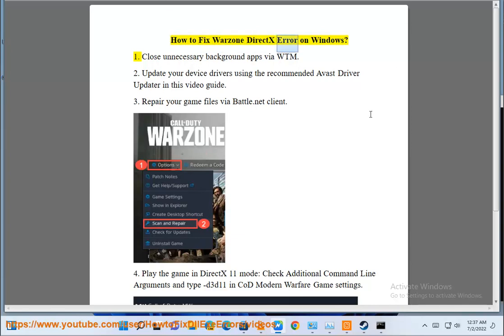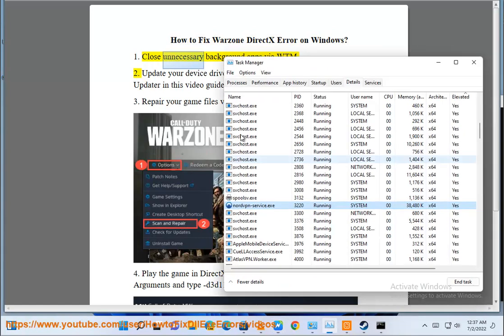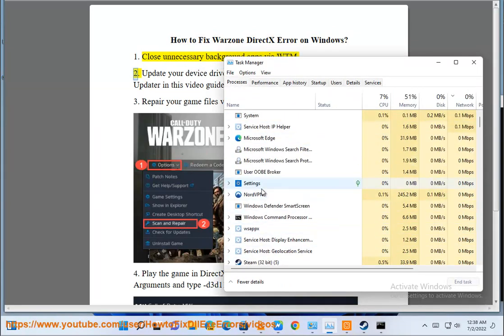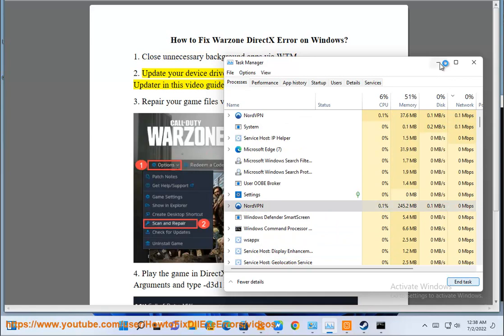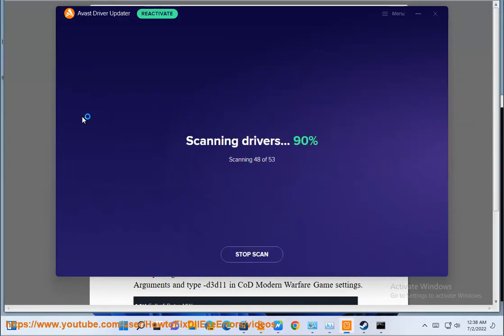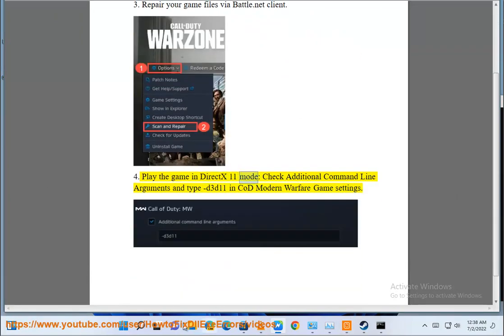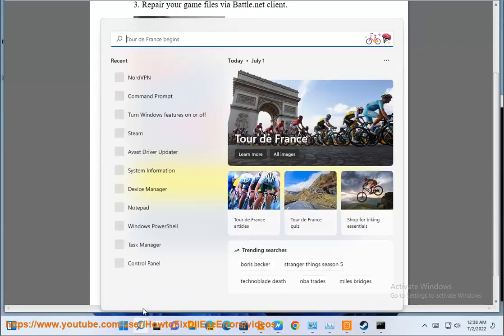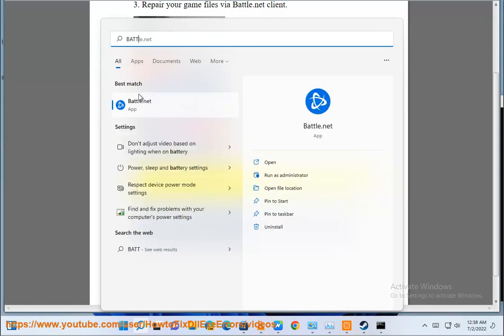Fix Warzone DirectX Error on Windows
Here's how to Fix Warzone DirectX Error on Windows. Run Avast Driver Updater@ to keep your device drivers up-to-date, easily & effectively.